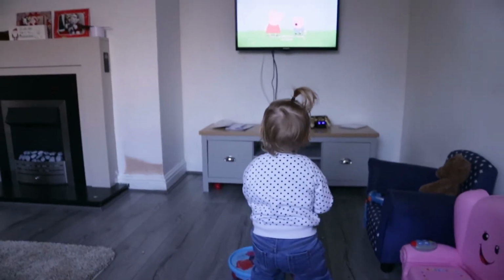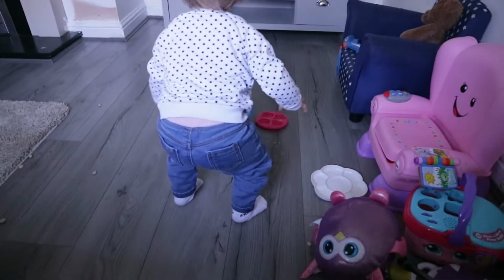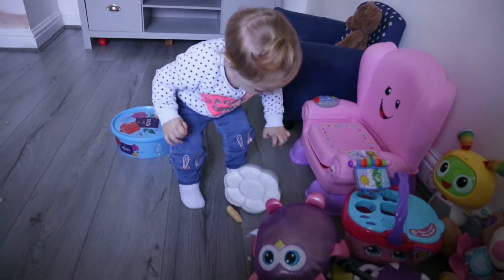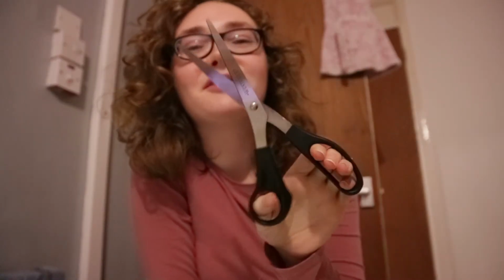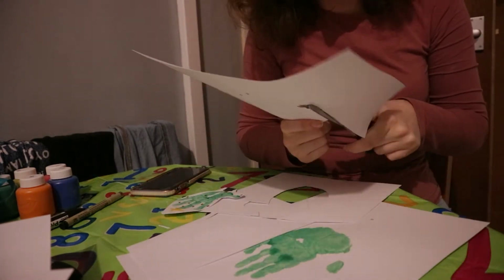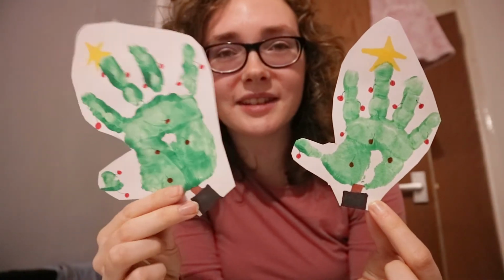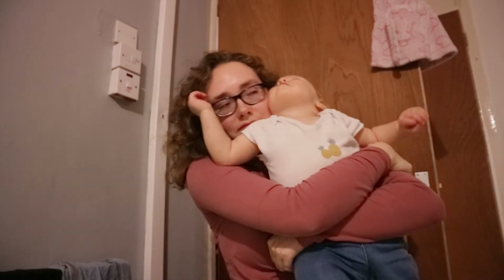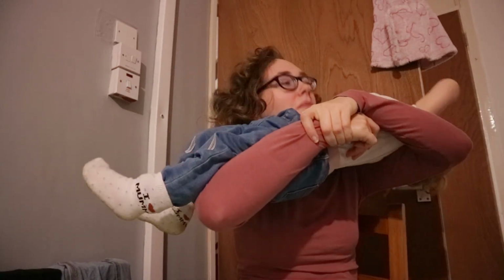MORE CRAFTS & SHE CUT HER TONGUE! | Vlogmas Day 15 2020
We finally made some more Christmas crafts which I'm really happy with. Also poor Naomi bit her tongue and she was very upset.